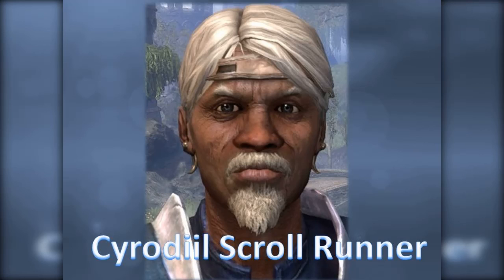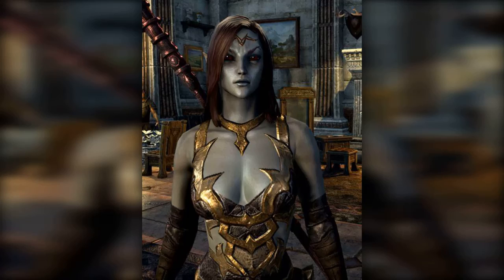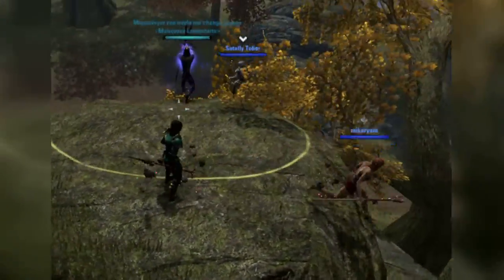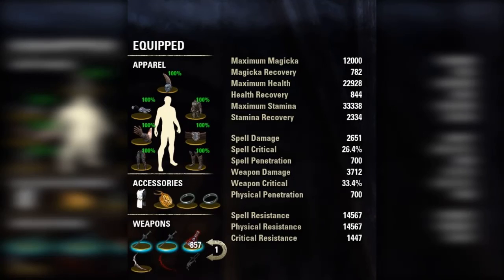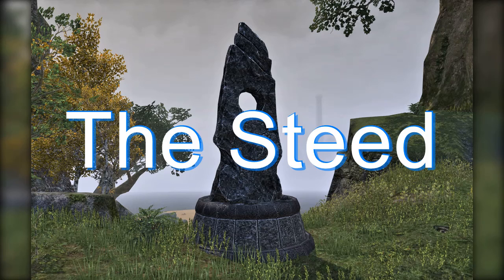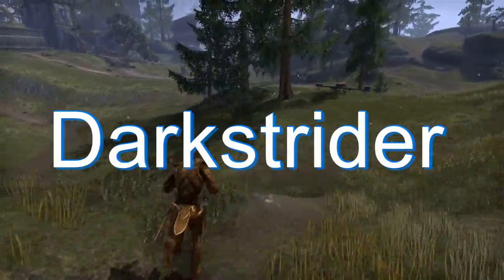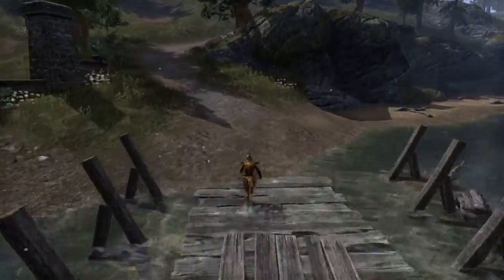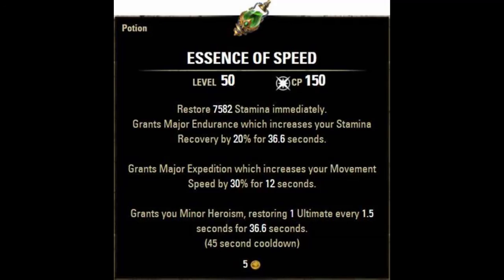Scroll Runner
Kempos build